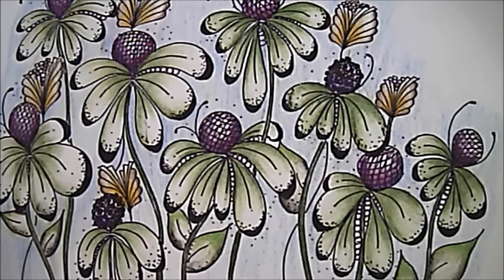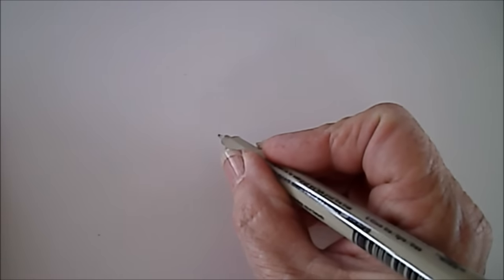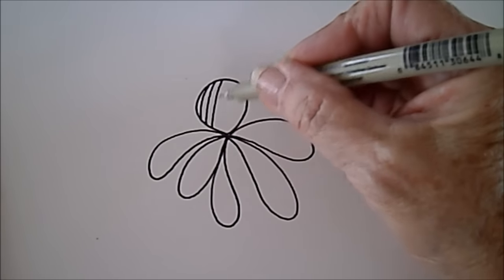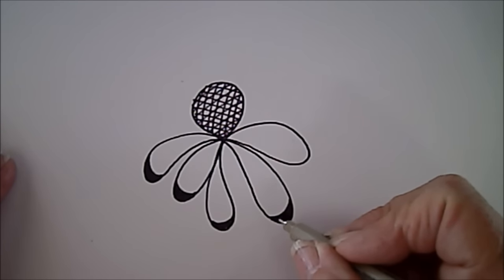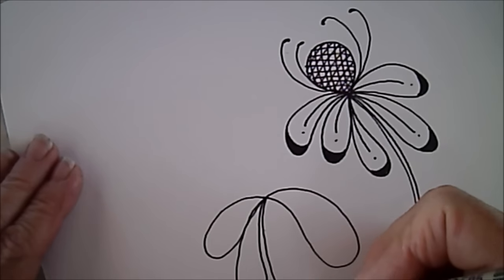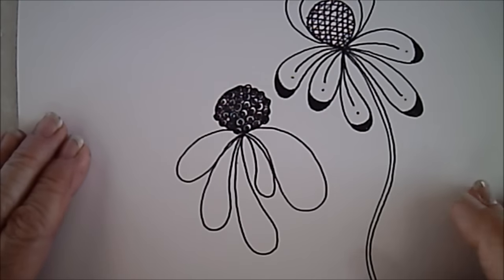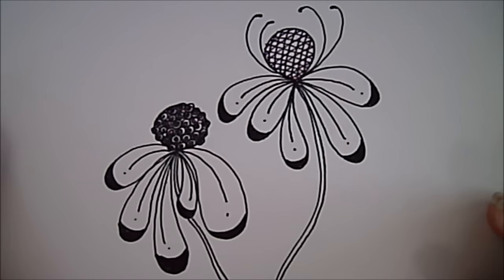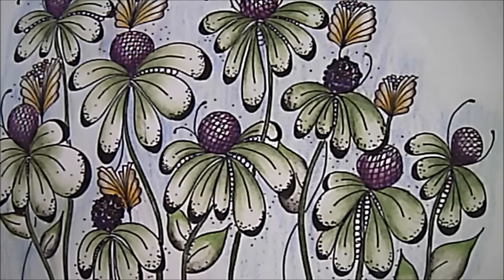Flee Tangle Pattern Lesson #60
I have been on vacation or holiday this week and while out I saw this beautiful plant that I just had to tangle.  Come to find out it is a milk weed not a flower at all.  Never the less it was beautiful .  Flee tangle was a great creation to inspire me to tangle.  Flee tangle patter is by Sh  no last name. Thanks for the inspiration.